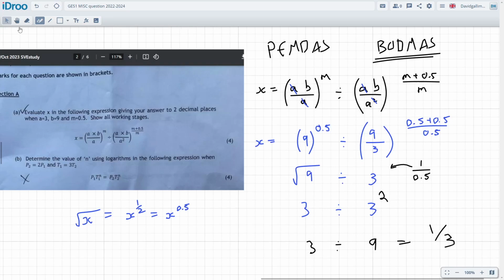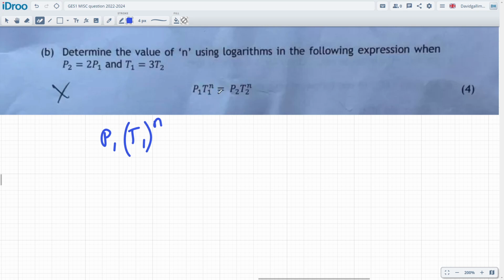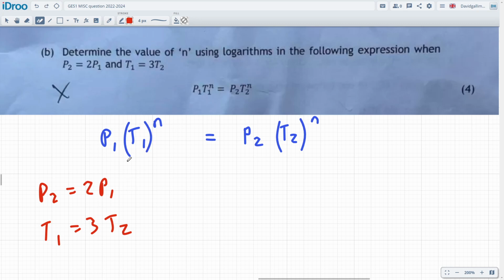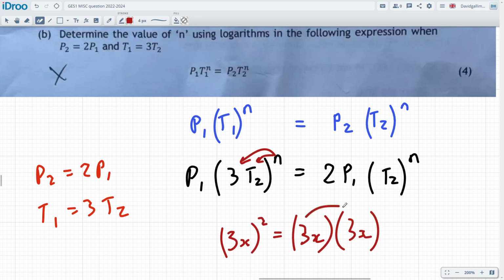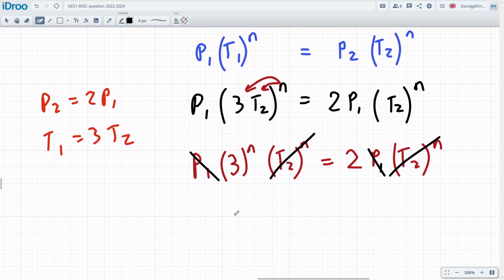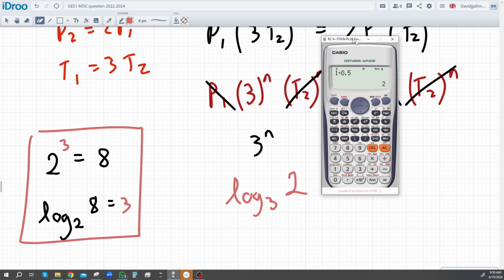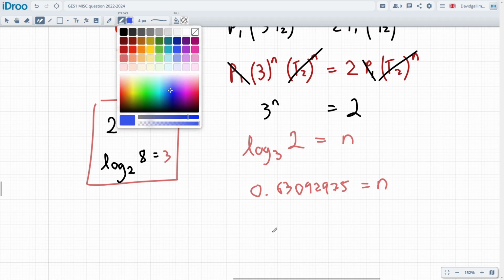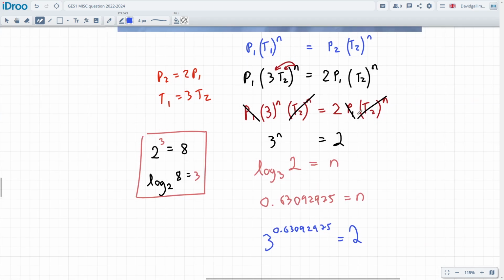2023 Oct GES1 Q1a